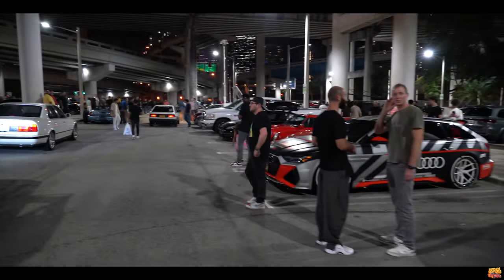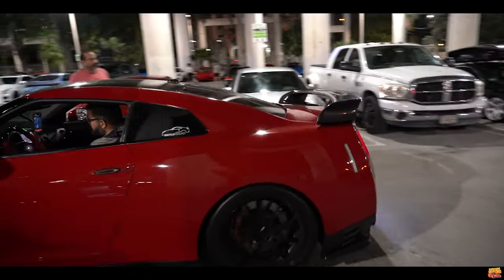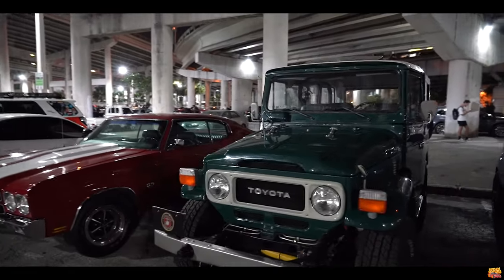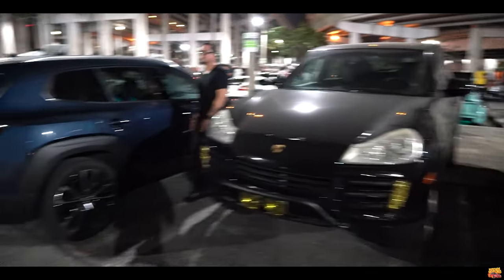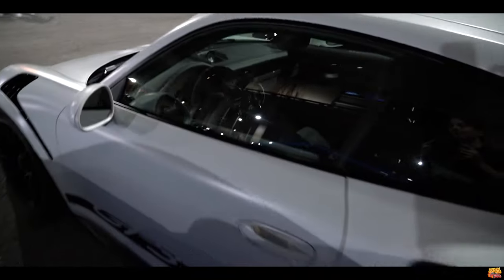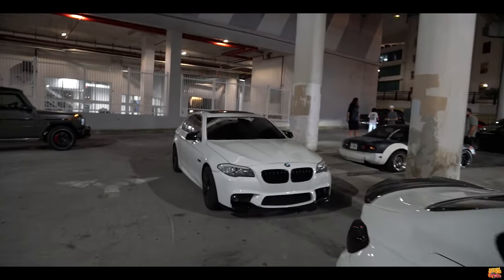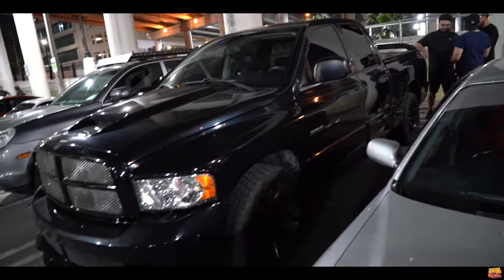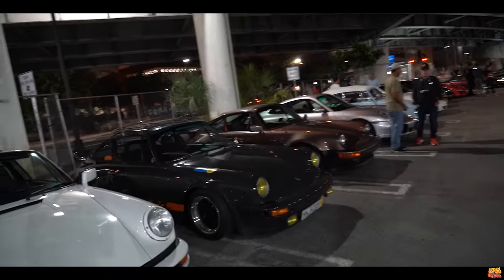MAGNUS WALKER UNDERGROUND MIAMI CAR MEET! 4K WALK-AROUND/VLOG! INSANE BUILDS!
@burnin_motors edited & created